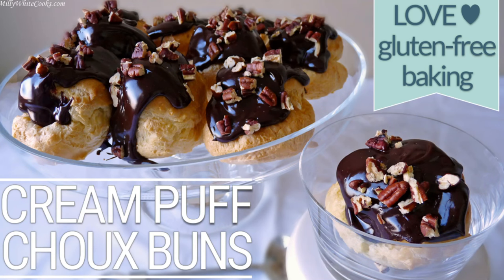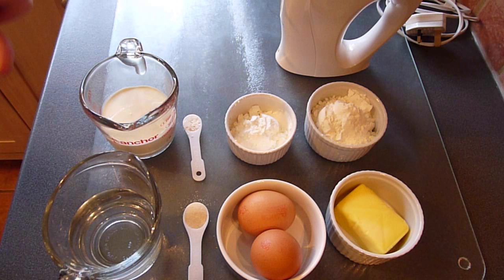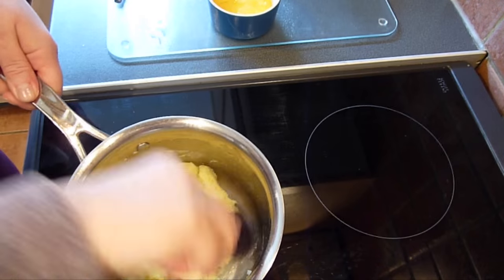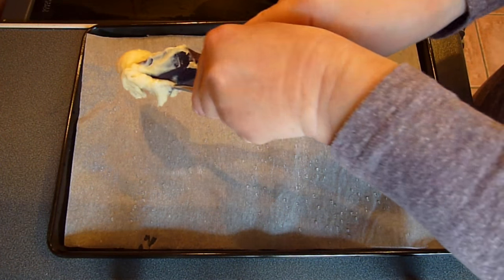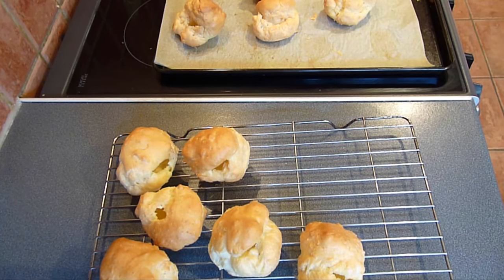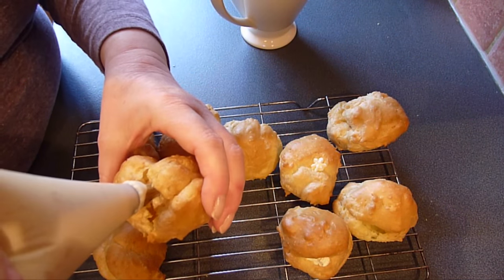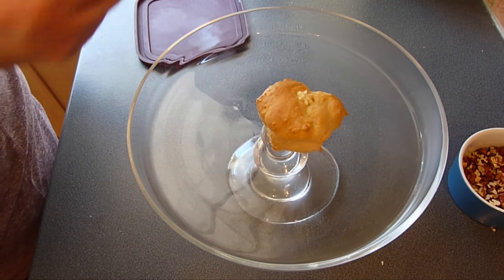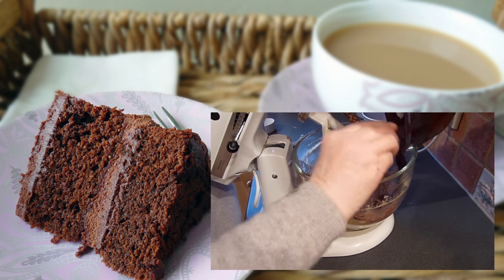Gluten Free Cream Puffs Recipe | How to make Wheat-Free Choux Pastry Buns, Profiteroles & Eclairs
Step-by-step video on how to make totally scrumptious, gluten-free Cream Puff Choux Pastry Buns drizzled in Hot Chocolate Sauce and nuts. You can use this versatile recipe for wheat-free pâte à choux to make light-as-air Éclairs or Profiteroles too, for elegant & delicious gluten free desserts!

MY GLUTEN-FREE COOKBOOKS
This recipe is from my Gluten Free & Wheat Free Easy Bread, Cakes, Baking & Meals Recipes Cookbook:

MY GIFT TO YOU - FREE GLUTEN-FREE RECIPES!
You can also download my free book Meals For All Occasions Cookbook Booklet